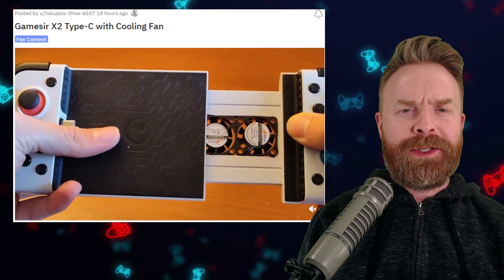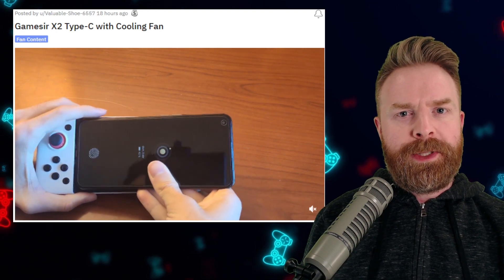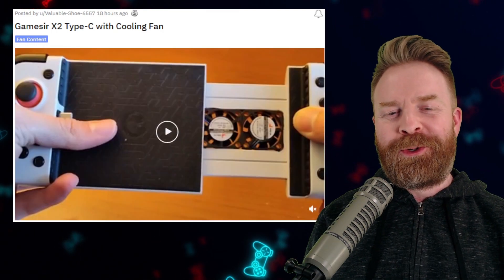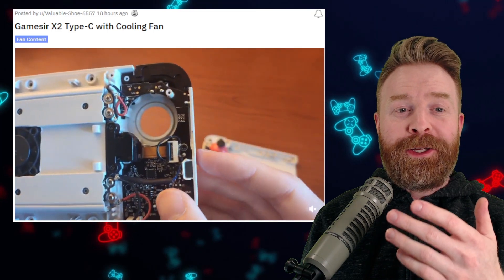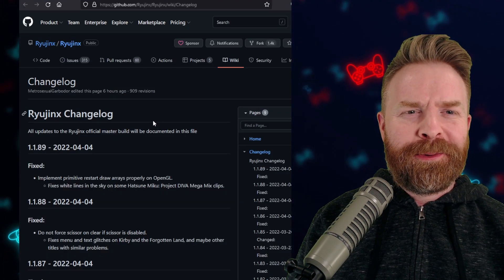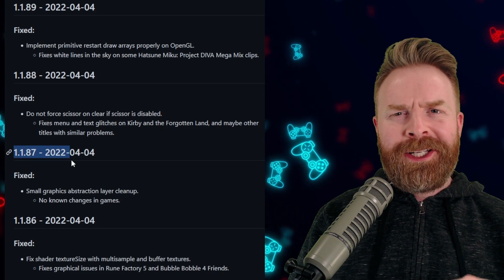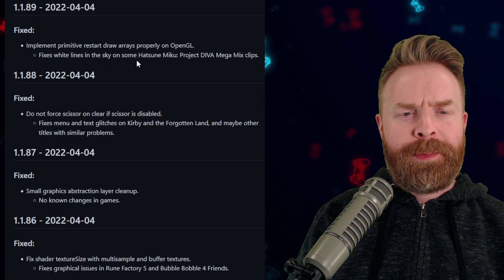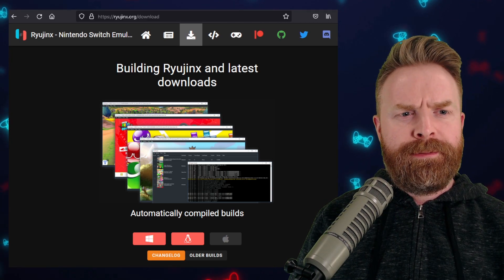GameSir X2, Switch Emulator and GBA on Android: Emulation Updates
Hey all! In this video we take a look at the latest and greatest in Emulation Updates, News and Tips! Topics include Emulator Bluetooth Controllers, Switch Emulator on PC and GBA Emulator on Android.

0:00 GameSir X2 Type C Fan Mod
1:49 Ryujinx gets better
3:32 Pizza Boy GBA Pro update